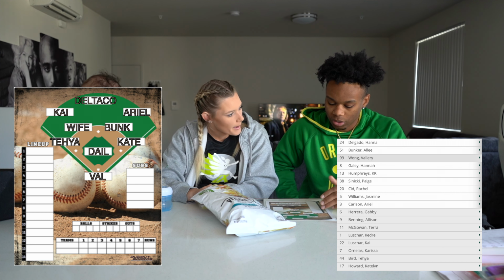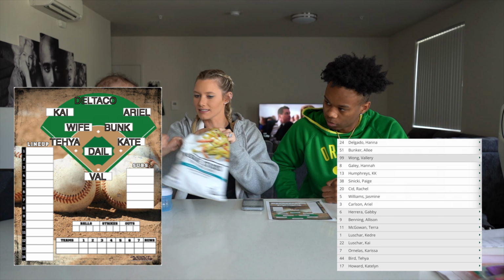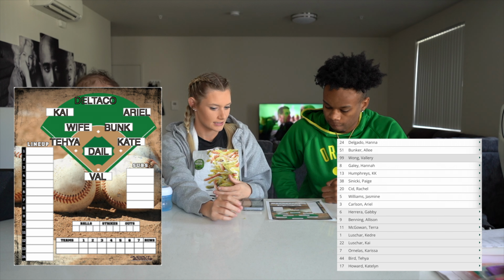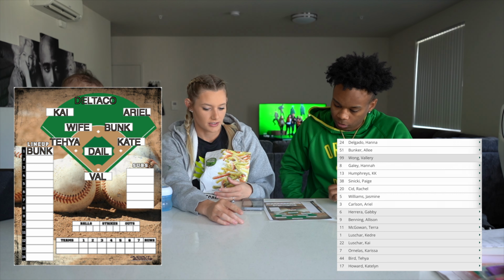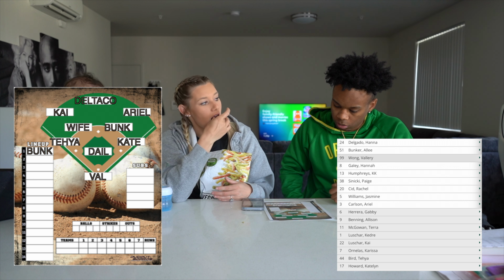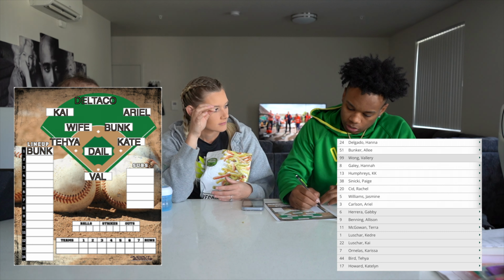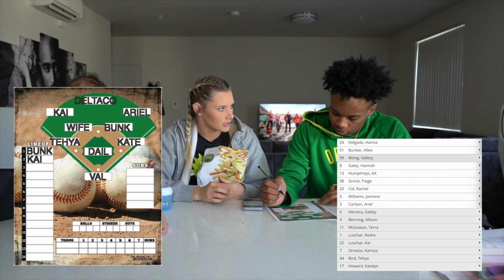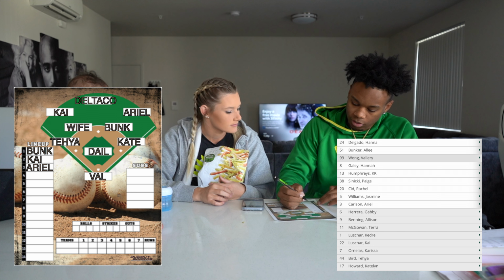Oregon Softball vs ASU | Guessing The Starting Lineup!